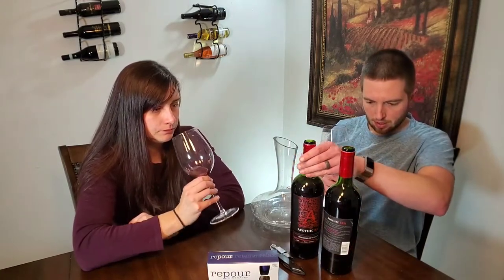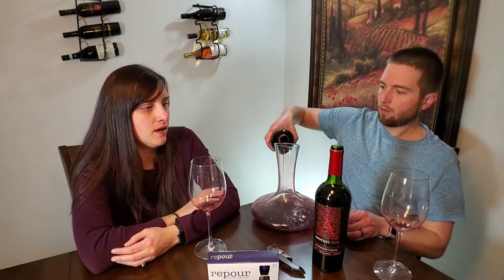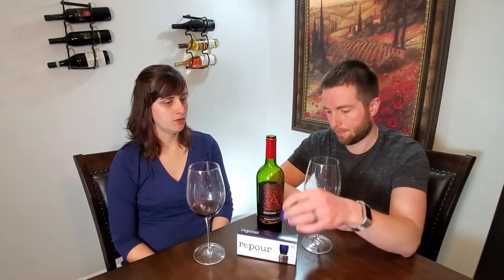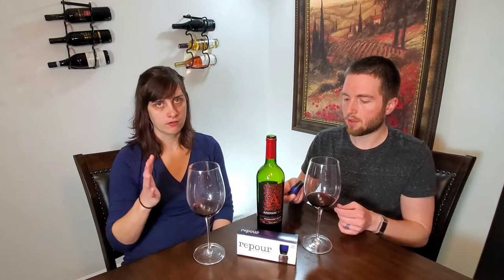REPOUR WINE SAVER - Save Opened Wine Longer [Best Wine Stopper]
How Does Repour Wine Saver Work?
- There's a special packet inside the stopper, and material in the packet reacts with oxygen until there is NO oxygen left.

We tested it out for 2 weeks with the Apothic Red Blend, AND IT WORKS!

Save yourself from having to go out to the store to get wine: CALIFORNIA WINE CLUB: Try a Discounted Club Membership

-Oxygen in an open bottle is what causes your wine to go bad.
-Eliminating that oxygen is the only way to keep your wine fresh to enjoy later.
-Repour eliminates 100% of the oxygen in the bottle which means wine saved with Repour stays fresh.

How Long Does Repour Last?
-One Repour keeps a 750 ml bottle fresh for up to 2 months.
-You can use the same Repour multiple times on the same bottle and enjoy your wine until the bottle is empty.
-Replace the original closure (cork or screw cap) with a Repour and keep it with the bottle until it's empty.

**Cork and Java is a participant in the Amazon Services LLC Associates Program, an affiliate advertising program designed to provide a means for sites to earn advertising fees by advertising and linking to Amazon.com**